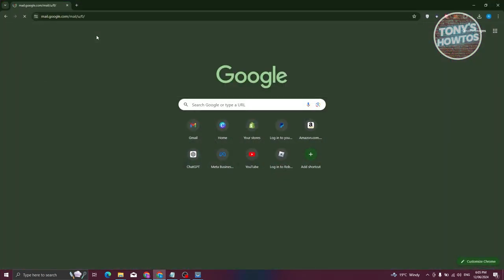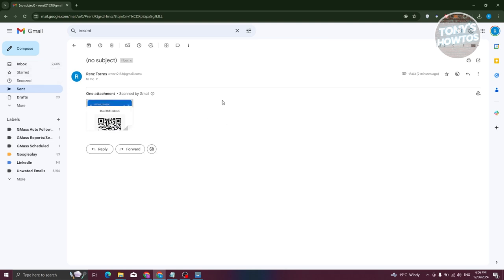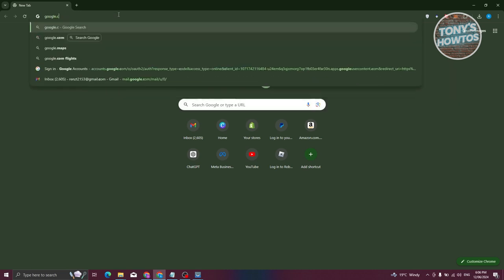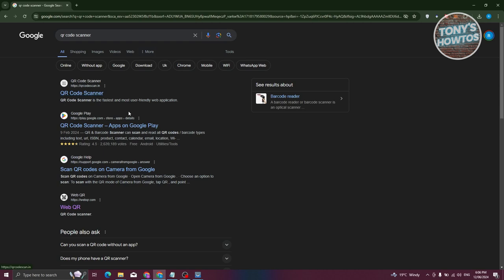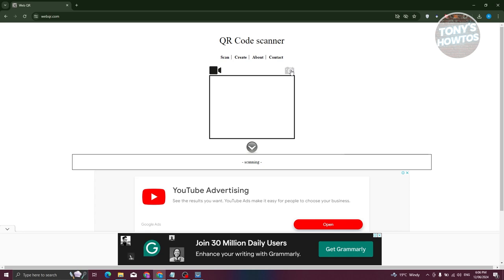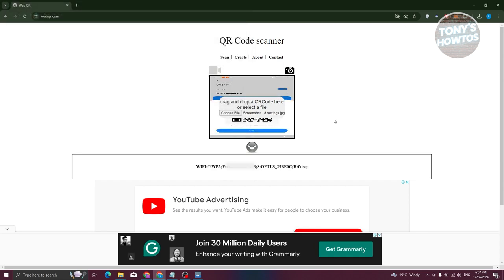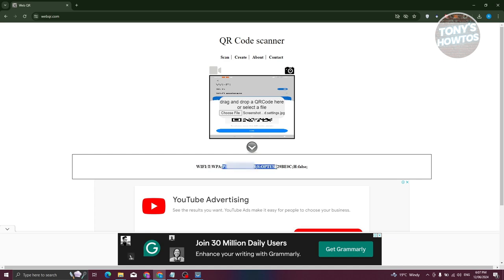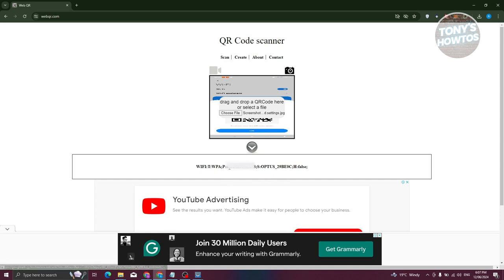How to Scan QR Code From Mobile to Laptop (WiFi Password, 2024)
In this video, I show you How to Scan Qr Code From Mobile to Laptop (WiFi Password) in 2024. The quick and easy tutorial how to connect wifi from mobile qr code to PC. Do you want to know step by step how to scan qr code internet password in laptop in 2024? Yes? Great!